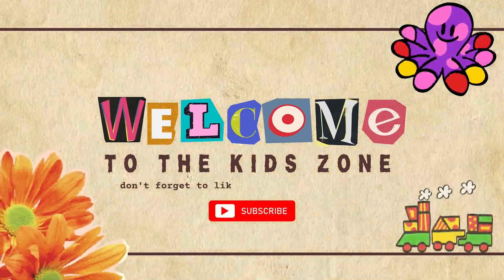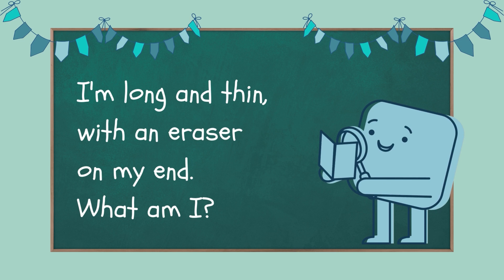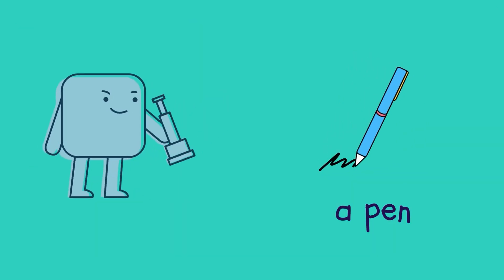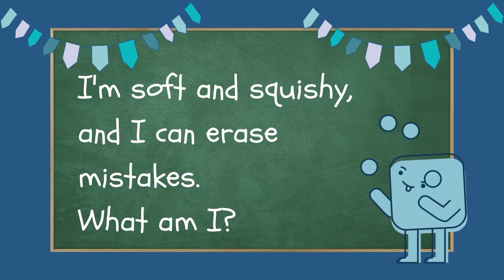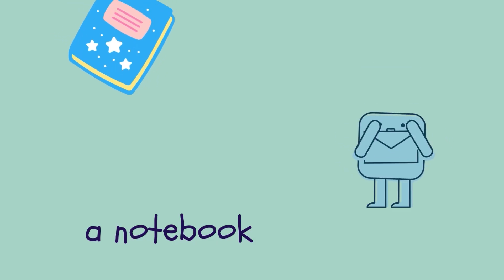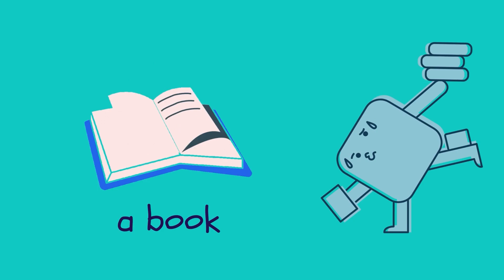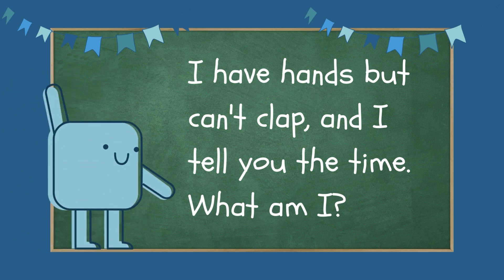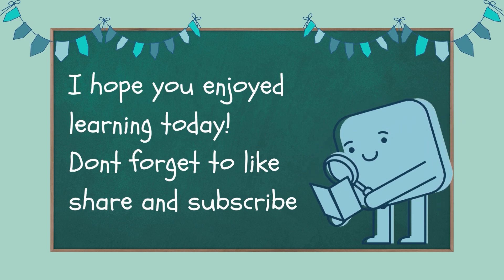Fun School Riddles Made Easy for Kids | The Kids Channel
Welcome to The Kids Channel! Join us for a dose of laughter and learning with our video on "Fun School Riddles Made Easy for Kids." In this entertaining and educational experience, children will enjoy solving hilarious school-themed riddles while enhancing their critical thinking skills in a lighthearted way.